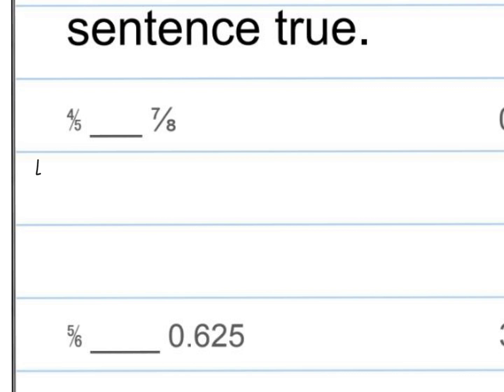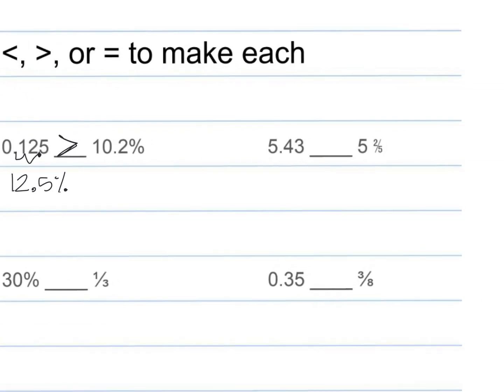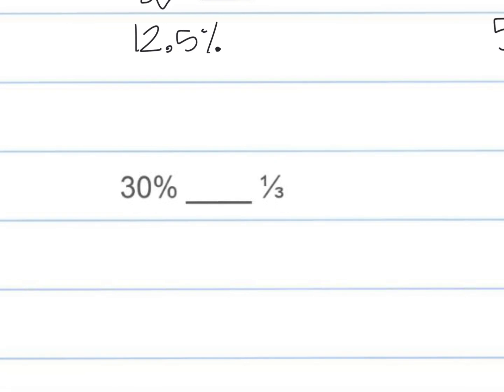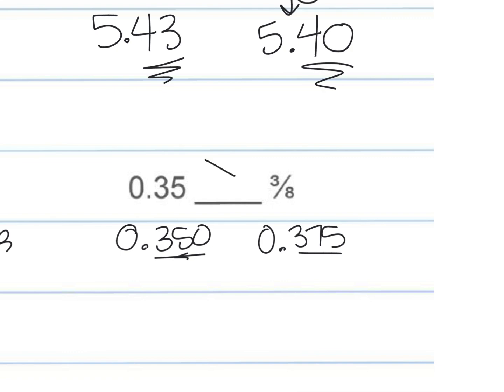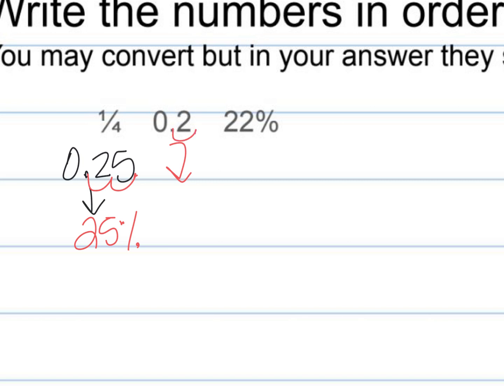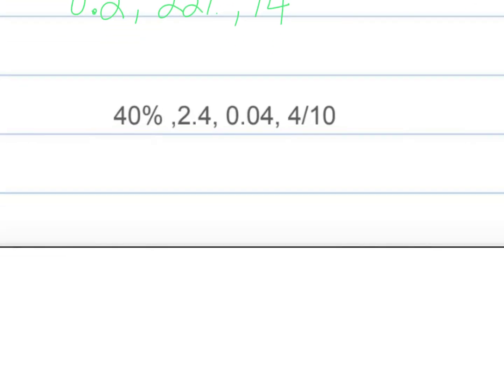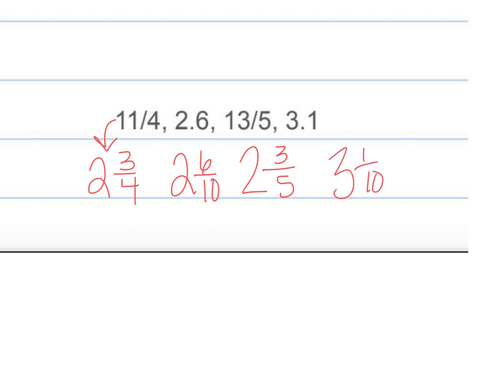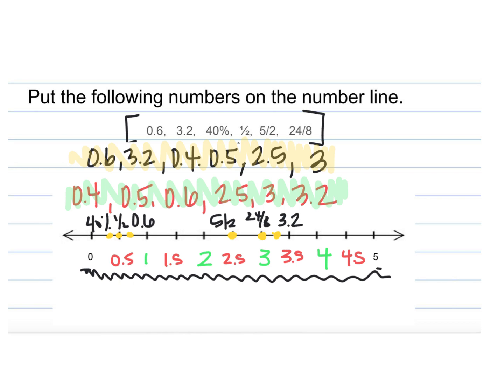Comparing and Ordering FDP